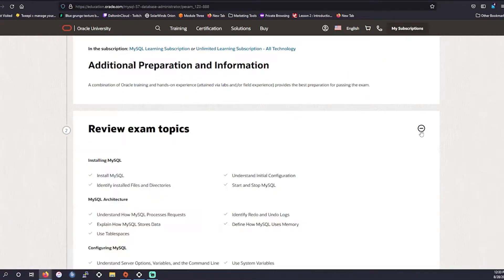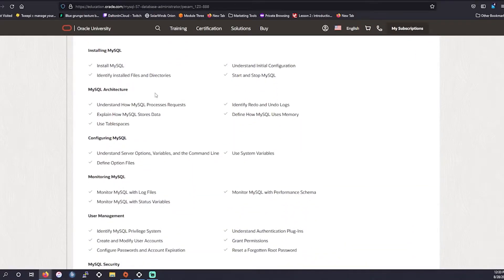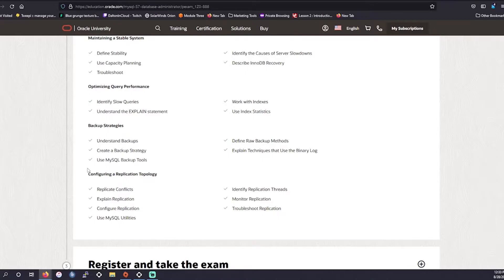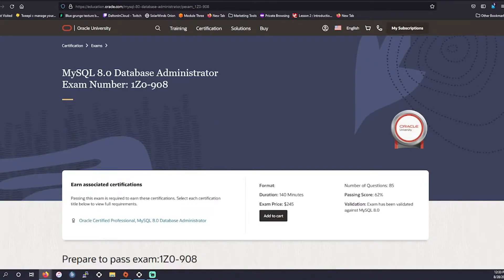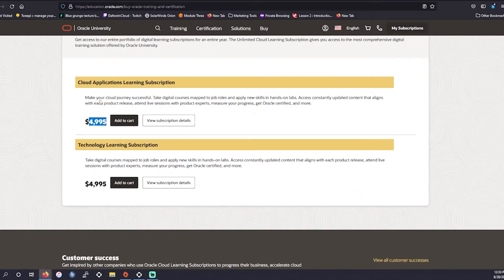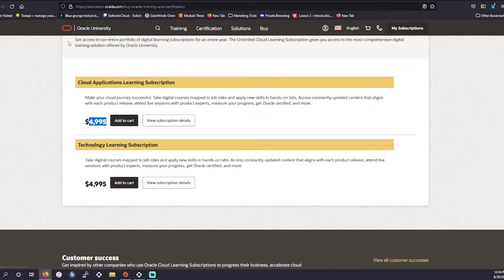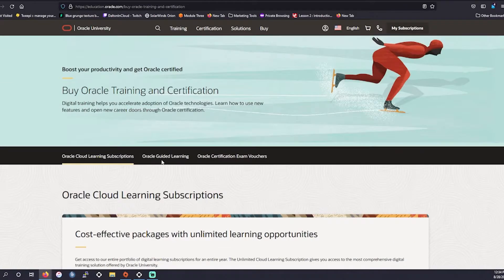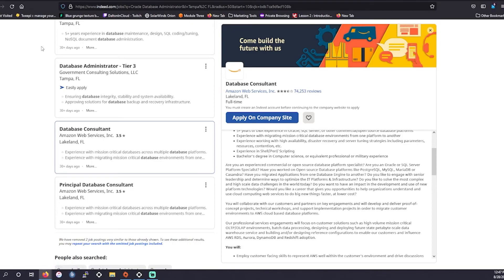Pass the Oracle MySQL 5.7 Database Administrator with these resources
In this video, I am going to go over the study material I have found to be the most useful for studying for the MySQL 5.7 Database Administrator (1Z0-908/1Z0-888).